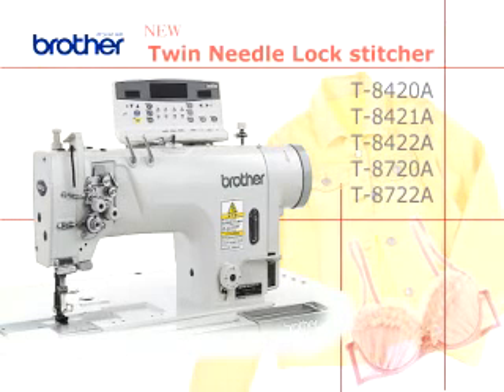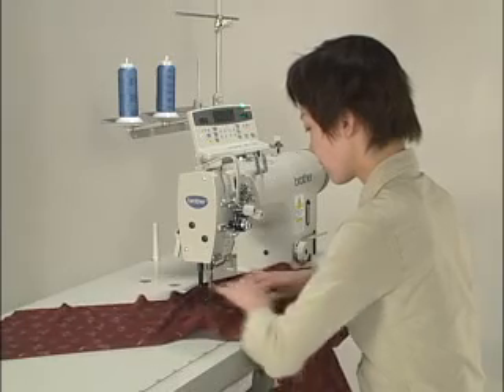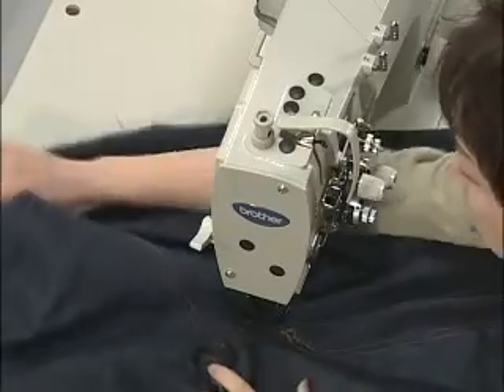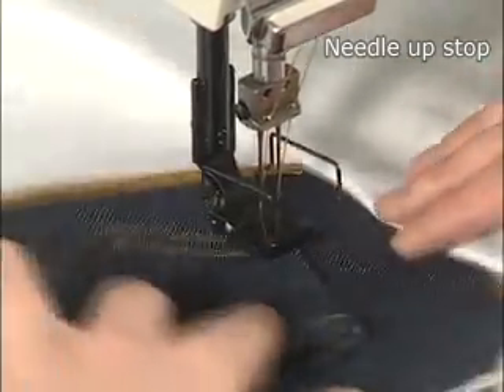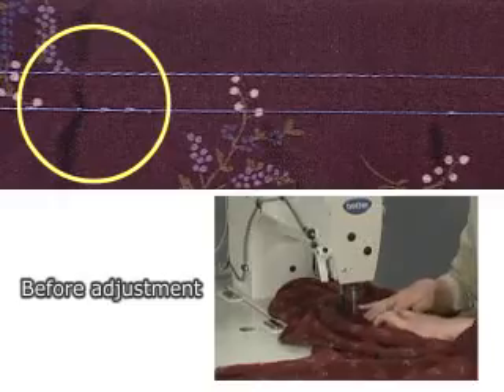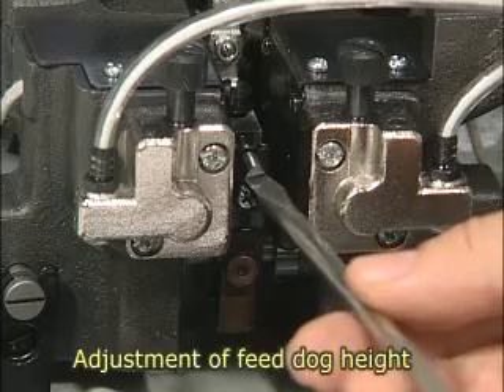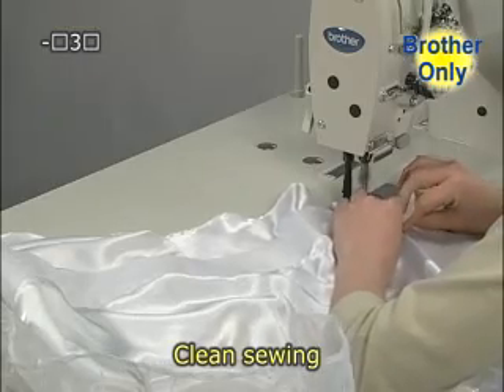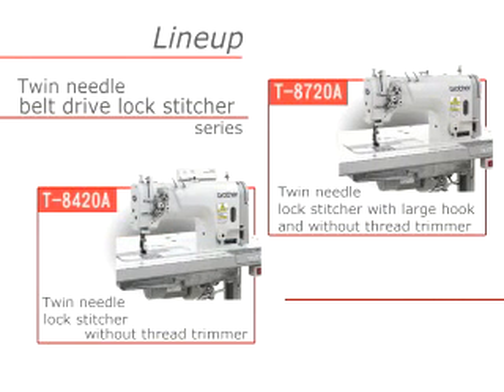T-8420B Thru T-8752B